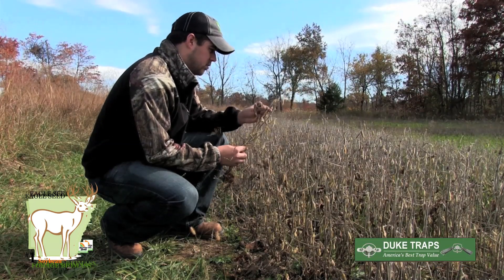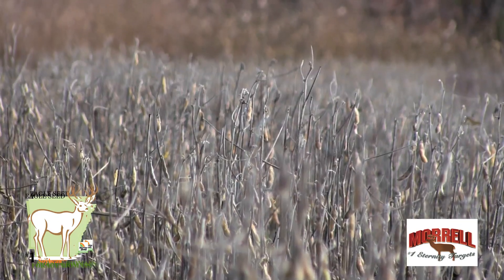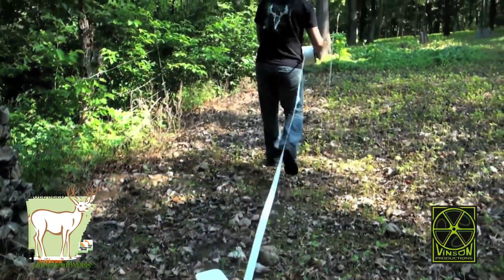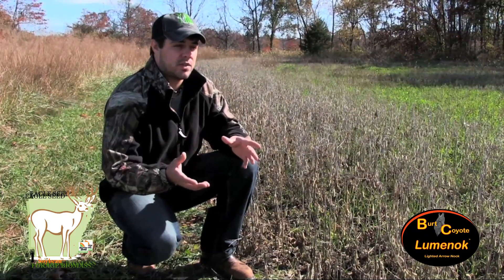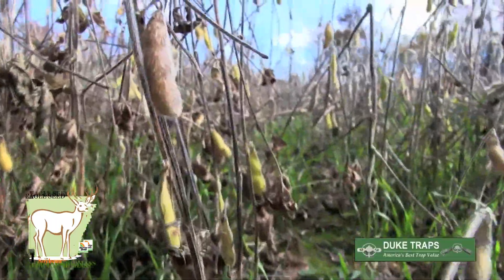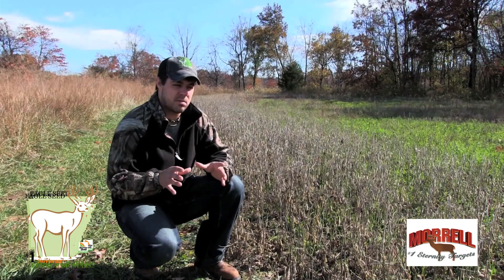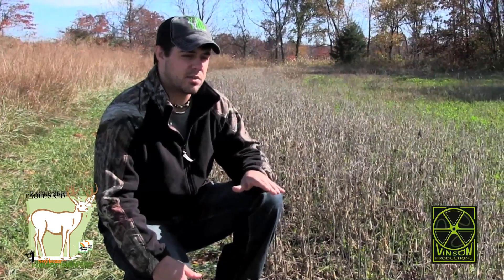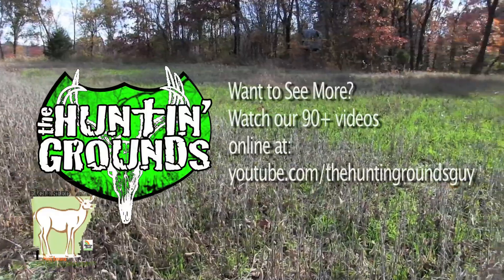How To Plant Year Round Food Plots : The Huntin Grounds Management : Eagle Seed Soybeans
Do you want to have year round food plots?  It's important to never "clean the plate" when trying to condition deer to knowing your property is the property with the food source.  Find out the Huntin Grounds method of making sure you never clean the plate and that your property is known to hold the food.
For more "HOW TO" videos or "Full Episodes" check out the links below and join the family!

Camera/Hunting Gear:
Vlog Camera
SD Card
Hunting Camera
Gun/Bow Camera